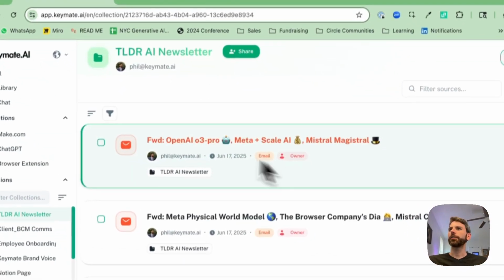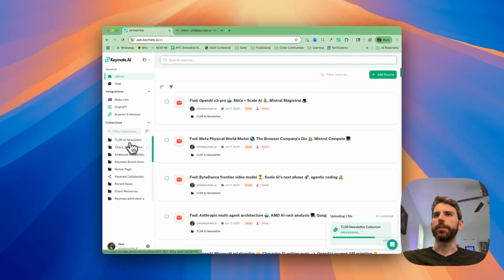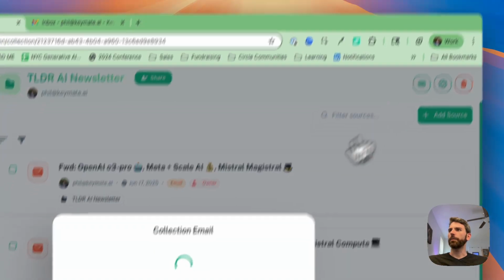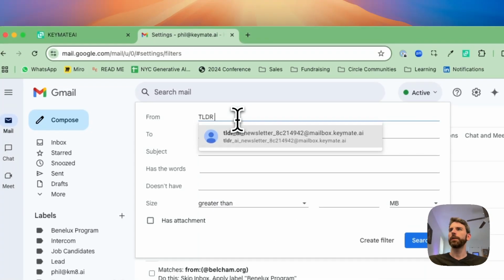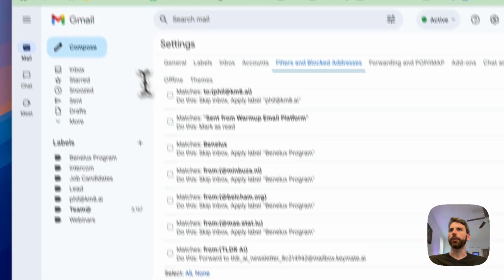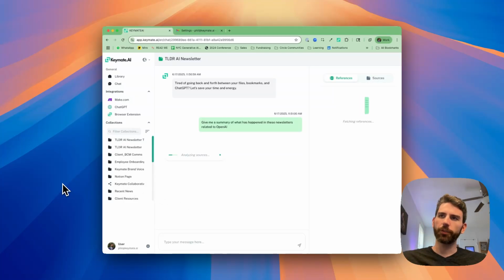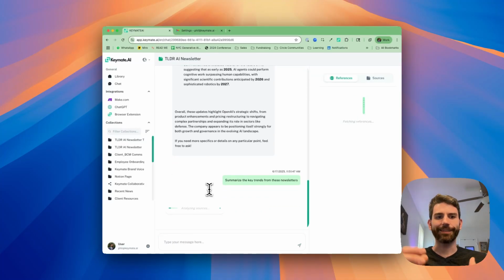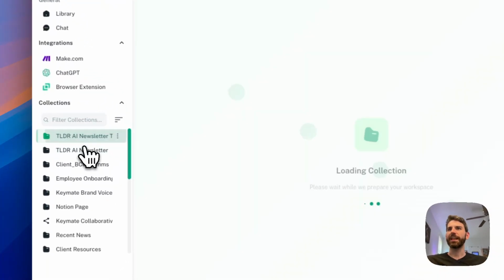How I Use AI to Turn a Week of Emails Into Summaries and Insights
As the founder of Keymate, my inbox fills up fast — newsletters, internal updates, client threads, and random reports.

Reading them all? Not going to happen.

So I built a better system.

In this video, I’ll show you how I:
✅ Auto-forward emails into a shared Keymate collection
✅ Let AI scan everything from the week
✅ Ask: “What are the highlights about OpenAI this week?” — and get real insights back

Whether it’s industry news, internal conversations, or client updates, Keymate helps me extract signal — without inbox overload.

Stop reacting to email.
Start using it for what it’s best at — real knowledge.